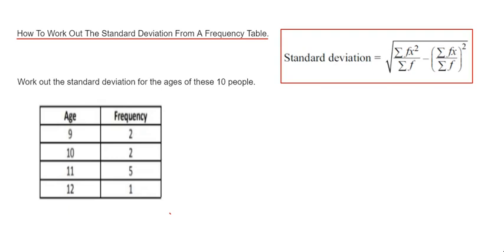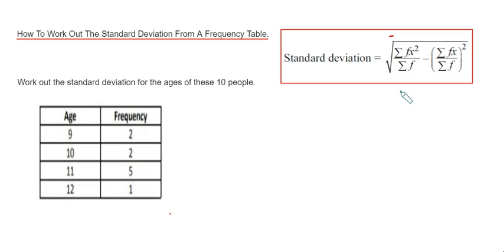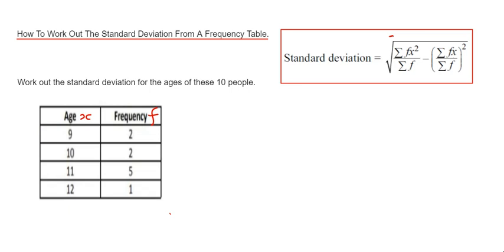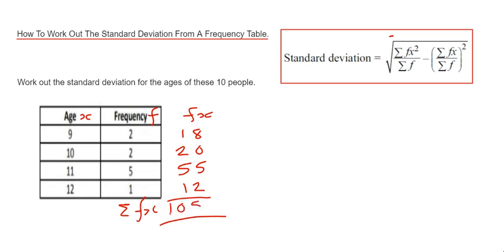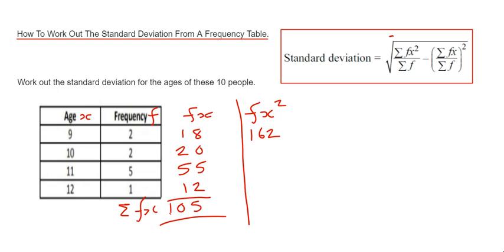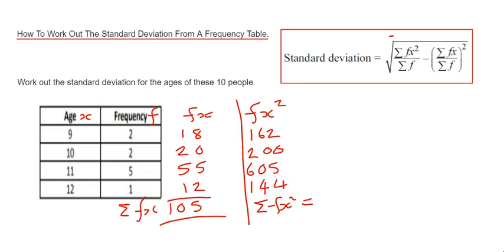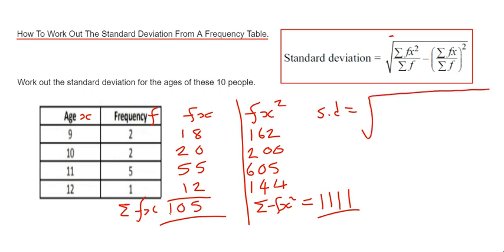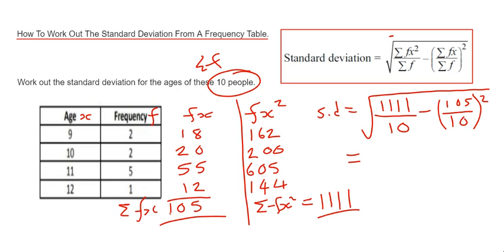Standard Deviation With Frequency Column.Using The Standard Deviation Formula From A Frequency Table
In this video you will shown how to work out the standard deviation from a frequency table. To do this you will need to add two new columns onto the frequency table. In the first column work out f multiplied by x to give sigma fx. In the second column work out f multiplied by x^2 to give sigma sigma fx^2 (sigma means the sum of). Once you have these values divide sigma fx^2 by sigma f and take off the square of sigma fx divided by sigma f. This answer then needs to be square rooted otherwise you will have just have the variance.